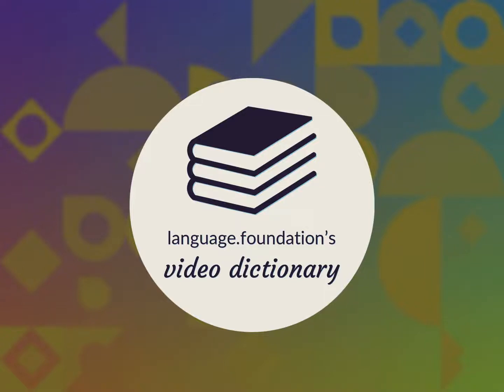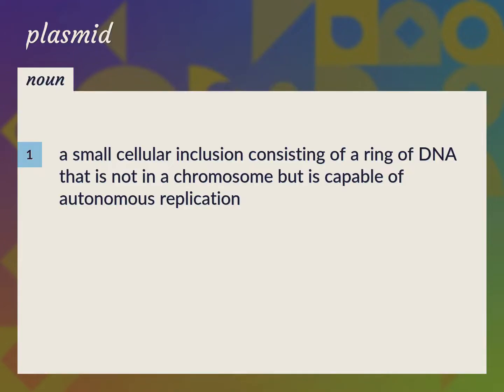Plasmid | meaning of Plasmid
What is PLASMID meaning?